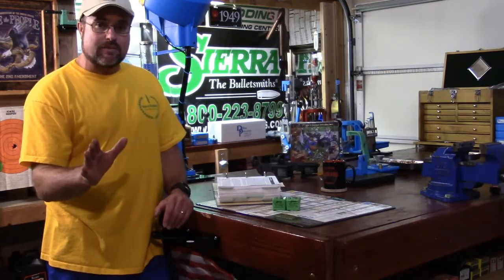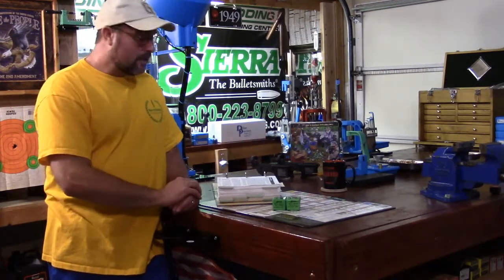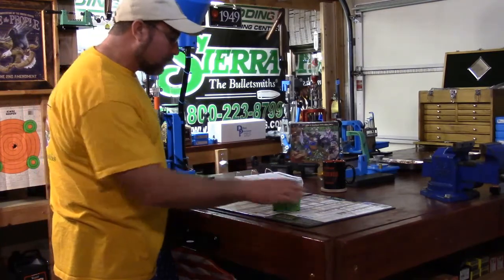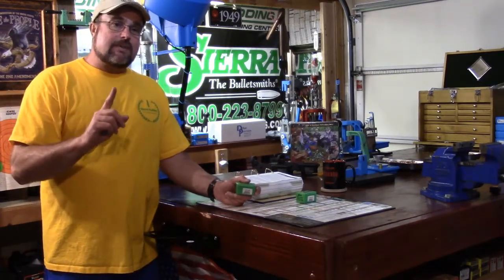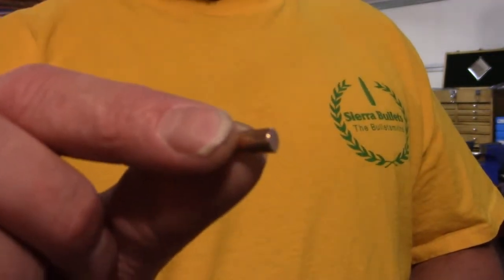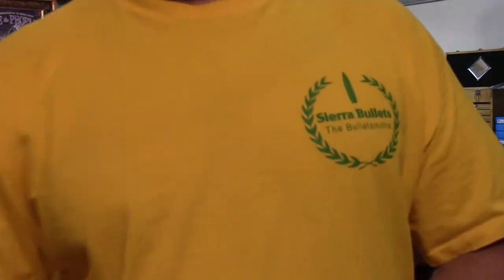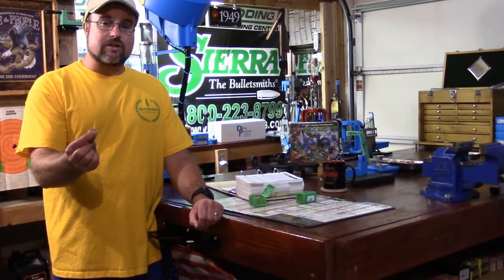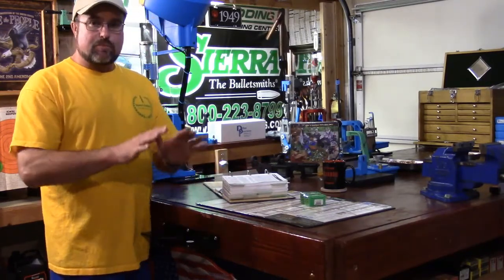Dillon XL650, 223/5.56, Video 11, Sierra, 22 Cal .224 DIA 50 GR Spitzer BLITZ Med Vel #1340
Without accuracy and performance a shooter has nothing to depend on. The reloader always needs to know bullet basics. If you have questions call Sierra, the Bulletsmiths, at 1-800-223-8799 and they can help you. Sierra suggests that bullet #1340 can disintegrate due to its frangible design and should only be used in barrels with a twist rate of 1X12" or 1x14." This series will be a good opportunity to find out if this bullet will stabilize properly with the twist rate of 1X9". Highboy